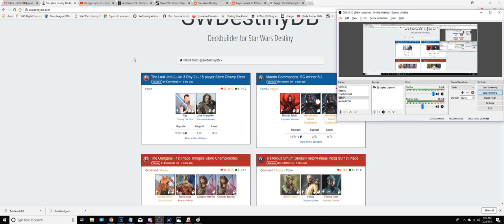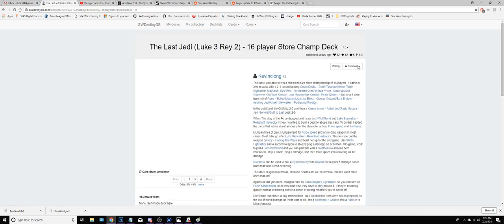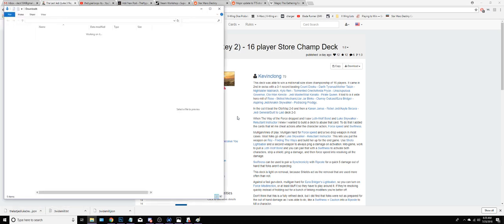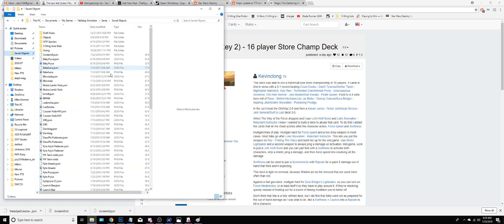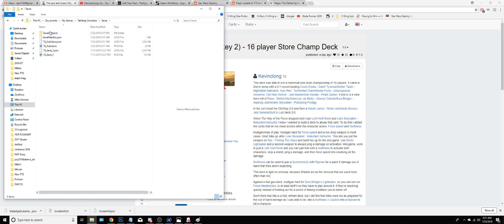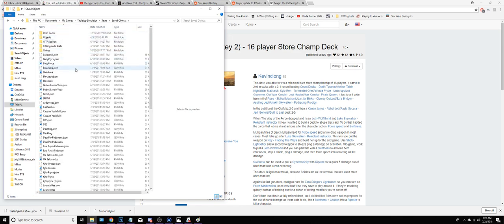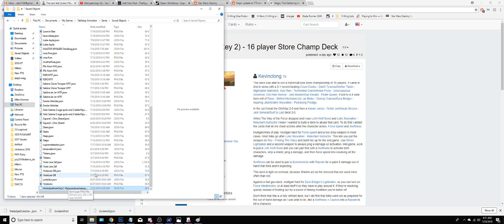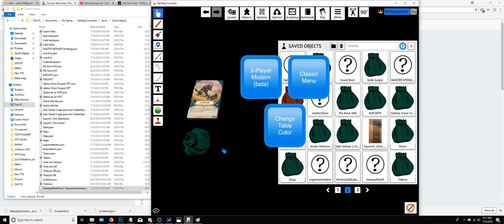Importing Decks to TTS from SWDestinyDB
BobbySapphire does a quick 2 minute video showing you how to import decks from SWDestinyDb to TableTopSimulator